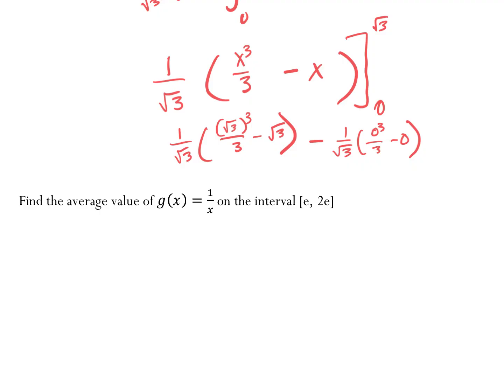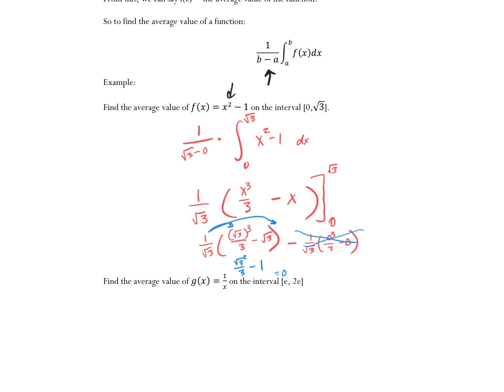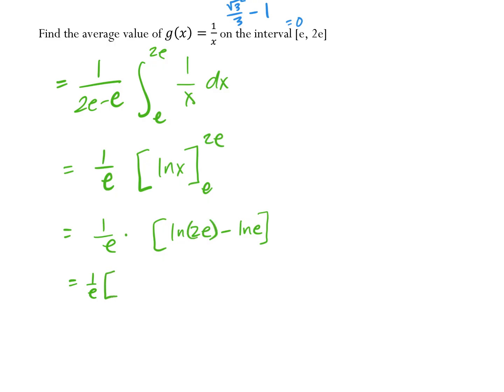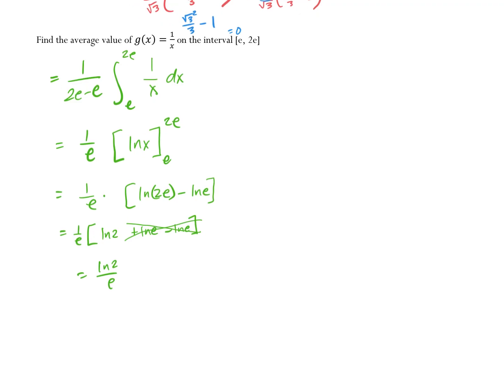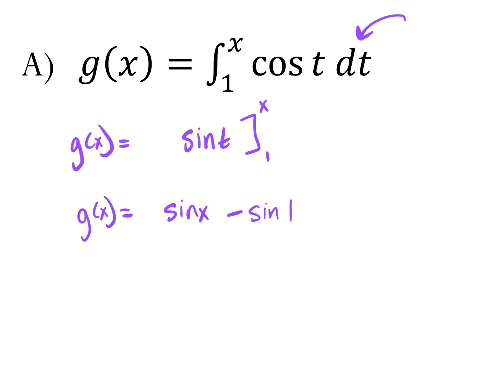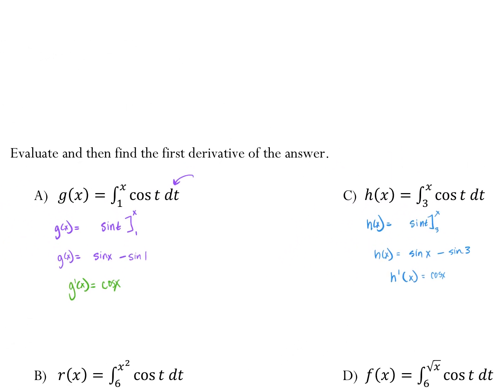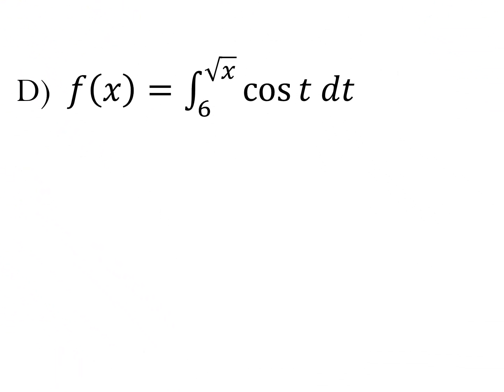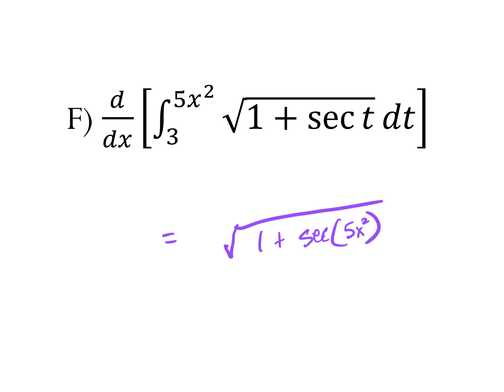Unit 4 Notes 13